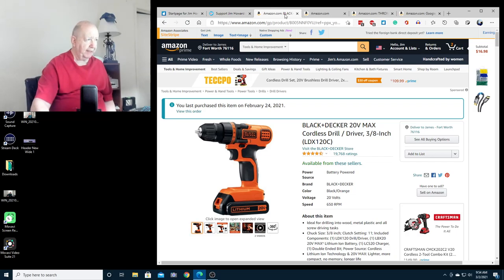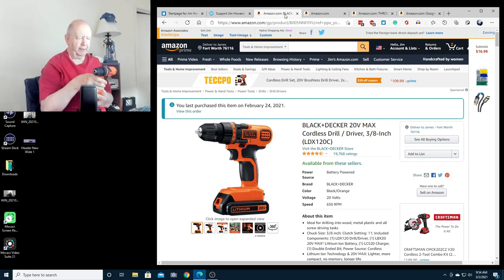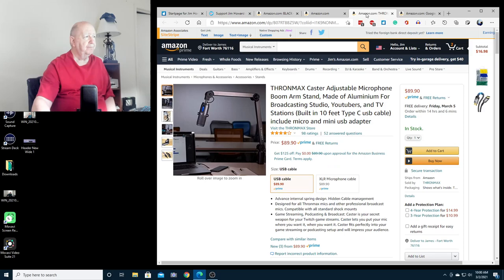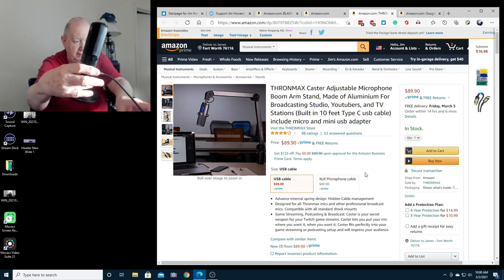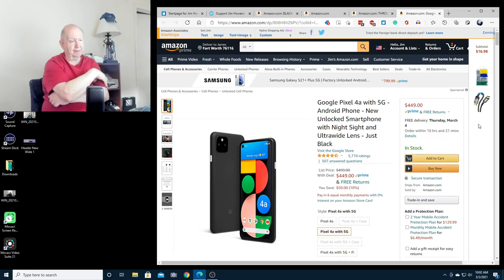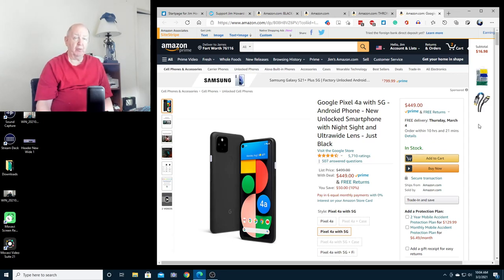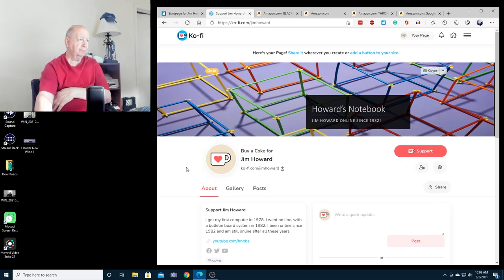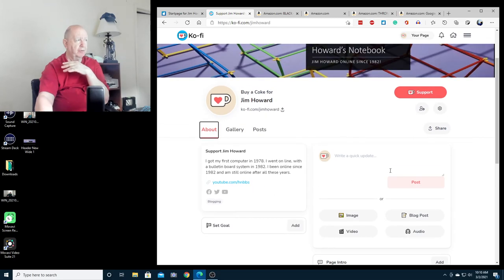Little look at Ko-fi an interesting new site. I signed up for it.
I just signed up for it.  I will start using it and see if it is good for us.